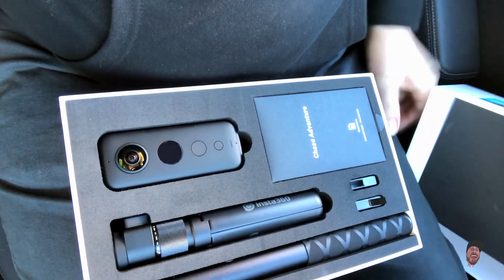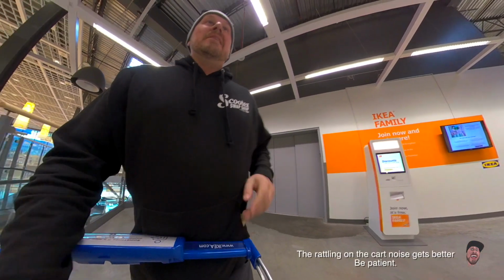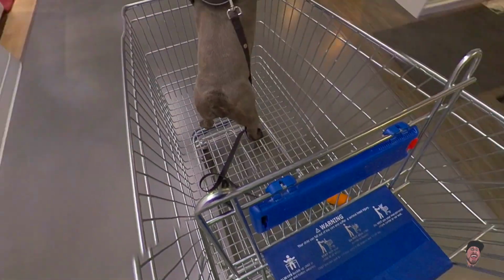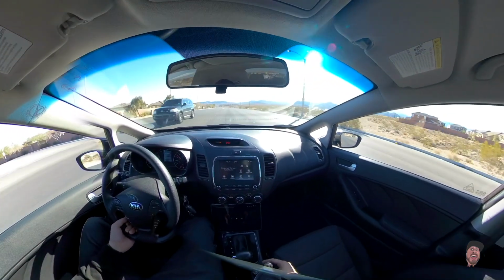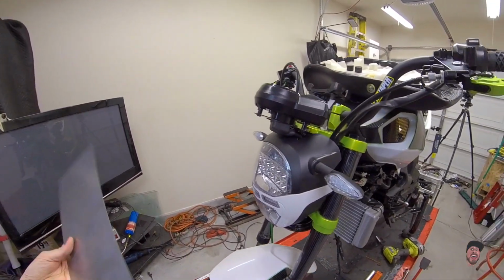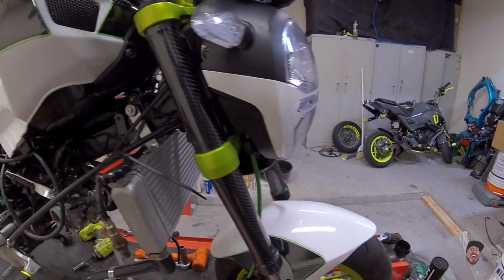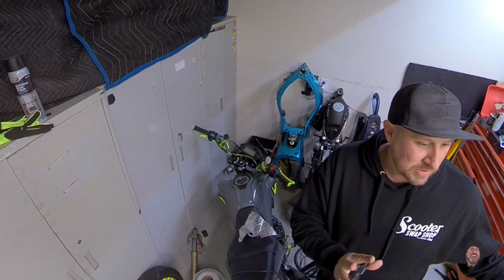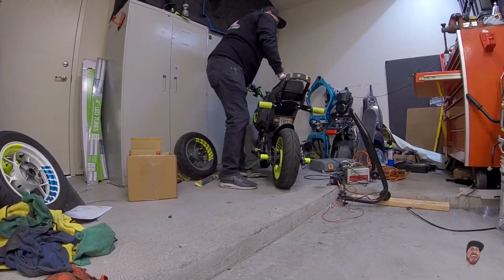insta 360 One x Test footage VLOG: 005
So I bought a Insta360 One X and thought i would uploag a little vlog ish style test nothing fancy!

sneak peaks of seans clone, and my grom with the weight of the grom with the 300 swap

Link to the camera:
Insta360 One X